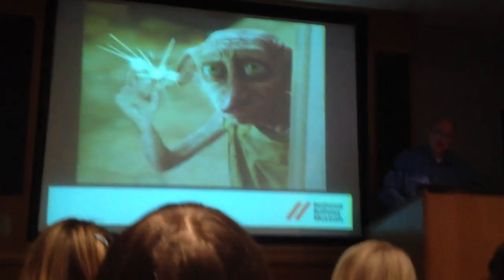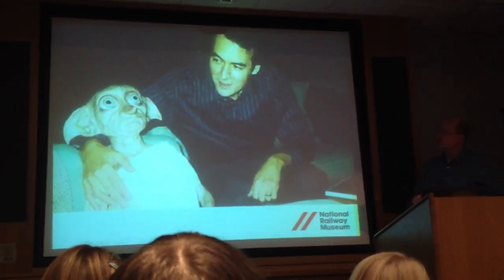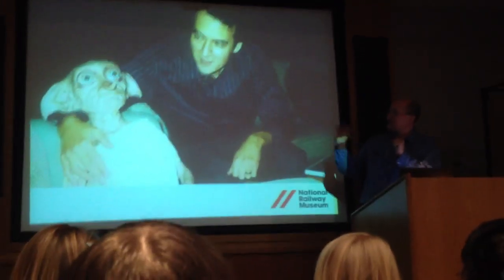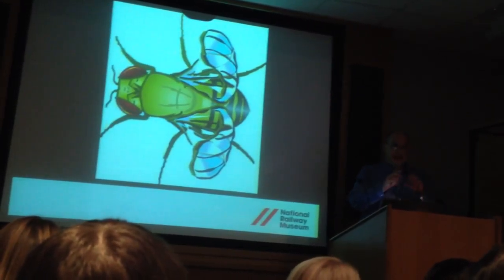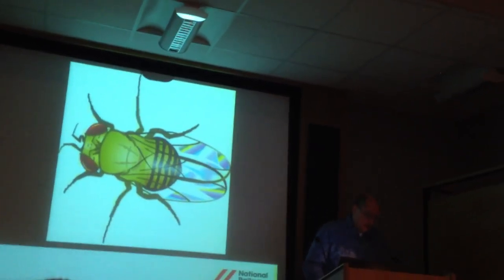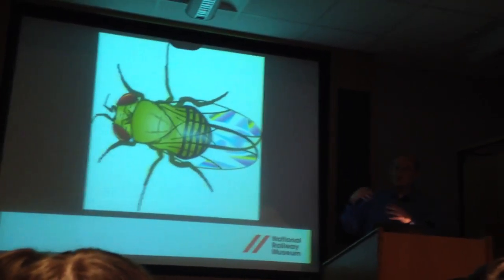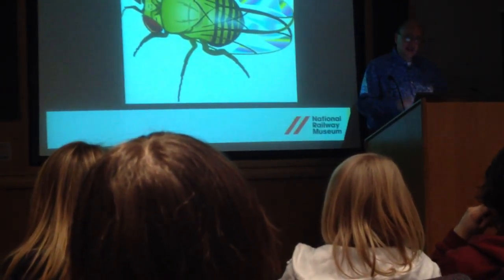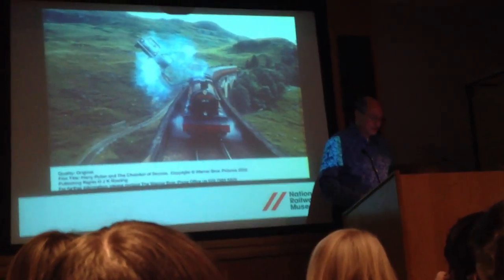Roger Highfield (author of The Science of Harry Potter) talks about the possibility of House Elves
Part of Roger Highfield's lecture on the science of harry potter at York Railway museum on 17/02/2012